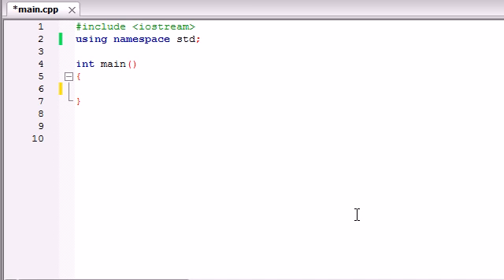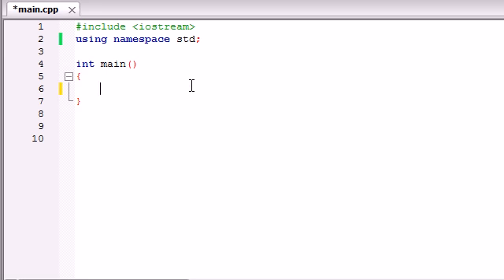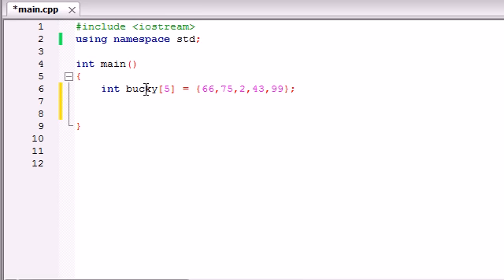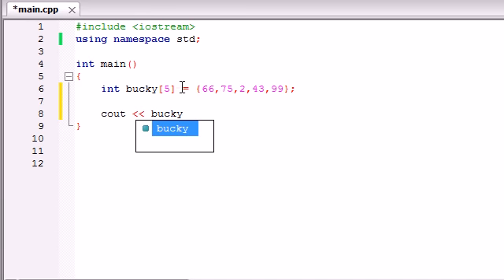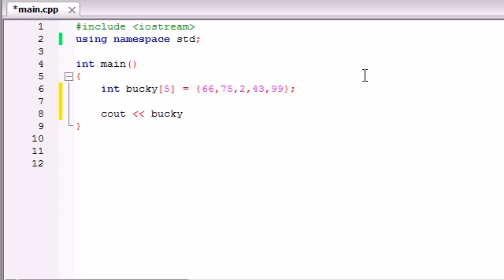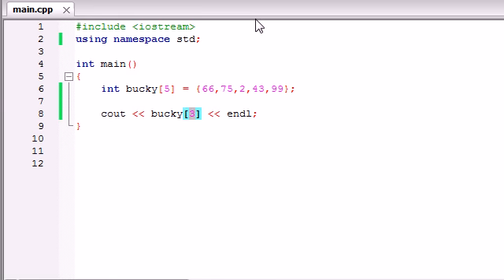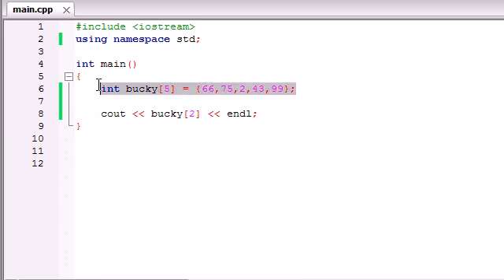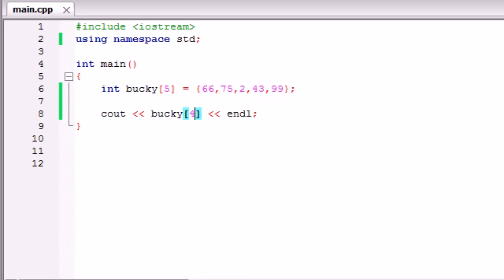Buckys C++ Programming Tutorials 32 Arrays